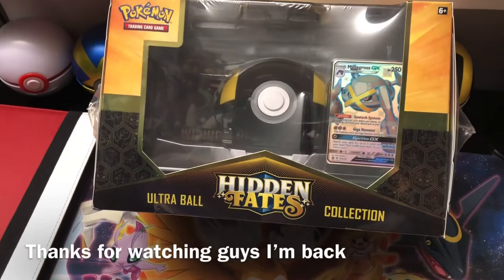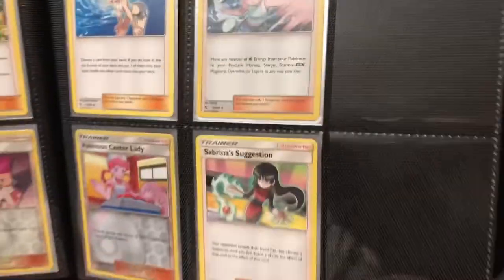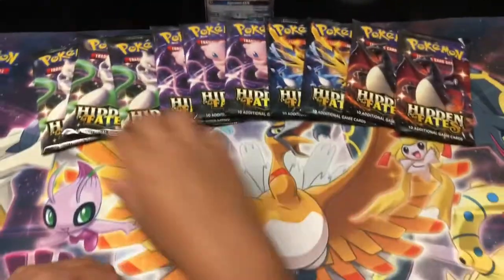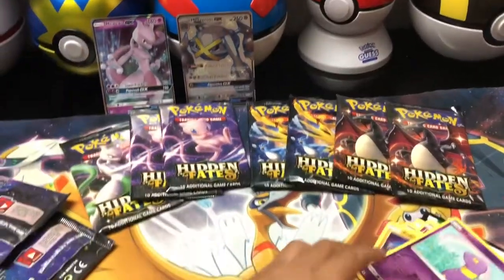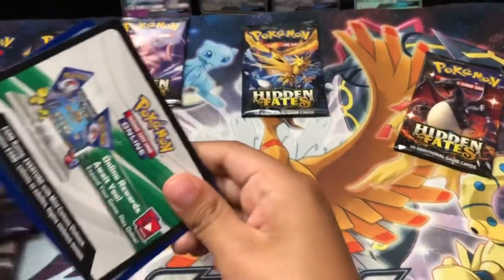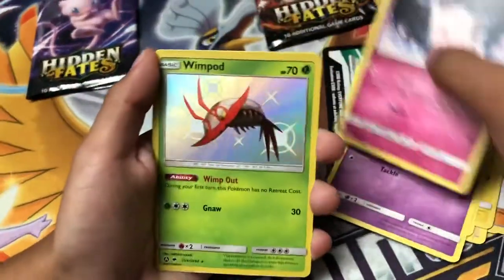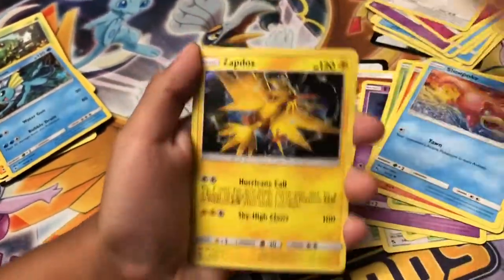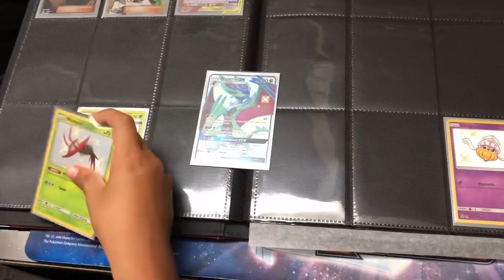“HIDDEN FATES” Ultra Ball Metagross GX collection Box Opening/Hidden Fates binder review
Sorry Guys we have some troubles that’s why we were inactive but we are trying to resolve some problems thanks for your patience 😌